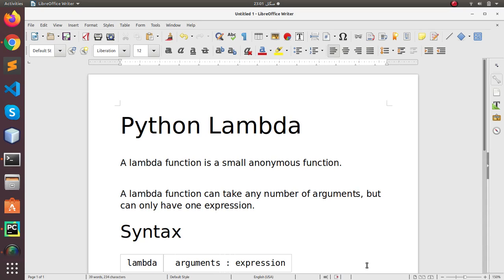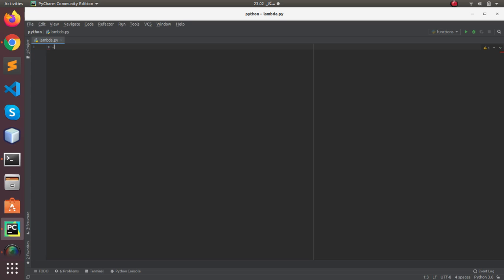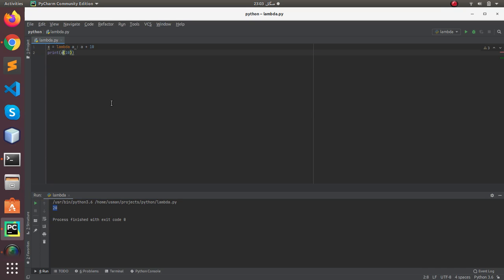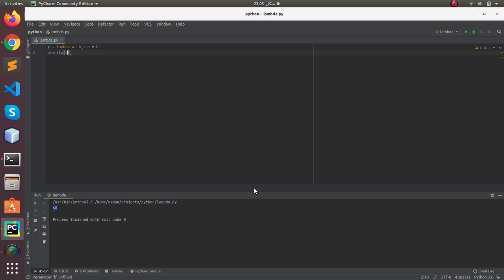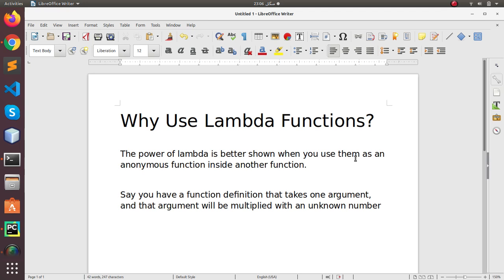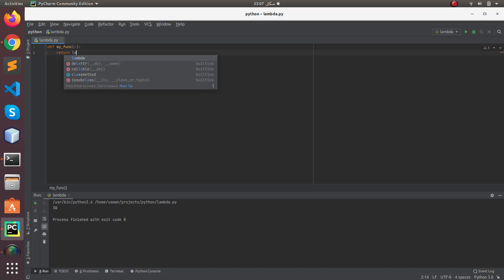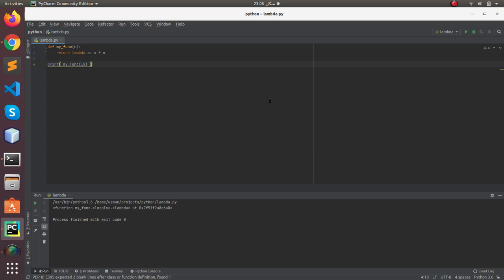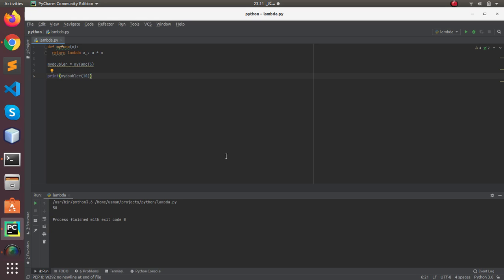How to use lambda functions in Python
In this video training, you'll learn how to use lambda functions in Python. Python lambdas are little, anonymous functions, subject to a more restrictive but more concise syntax than regular Python functions.